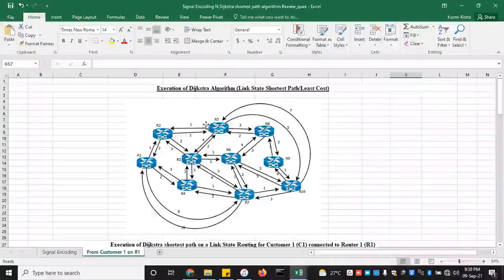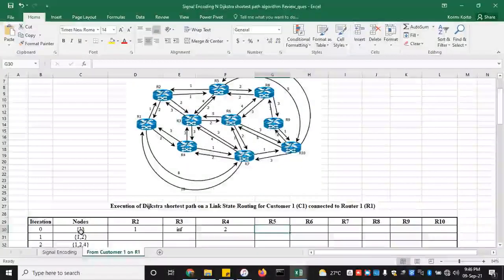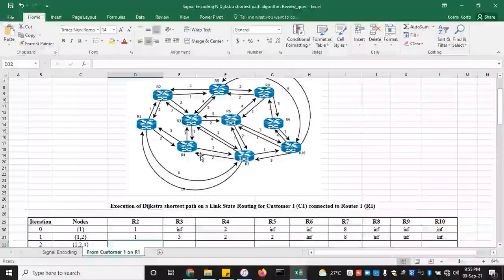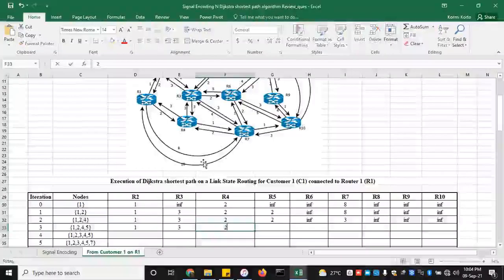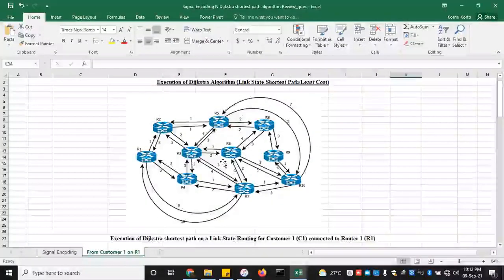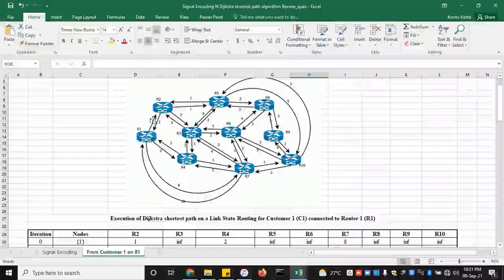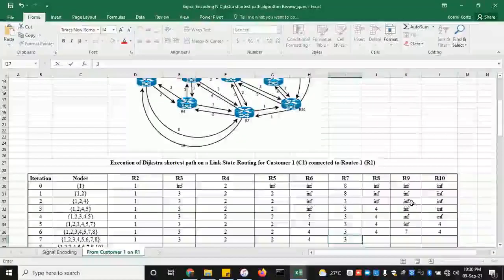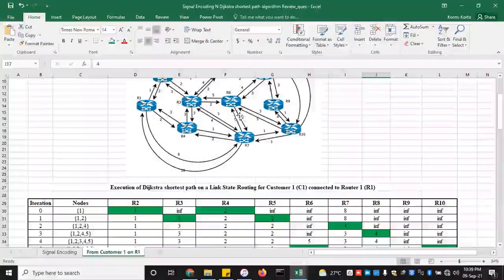Dijkstra Routing Algorithm Questions Review - Part 1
Dijkstra Routing Algorithm Questions Review